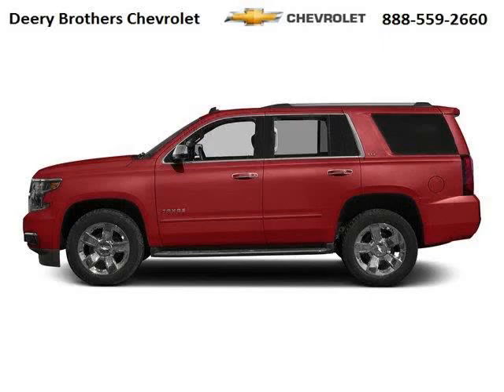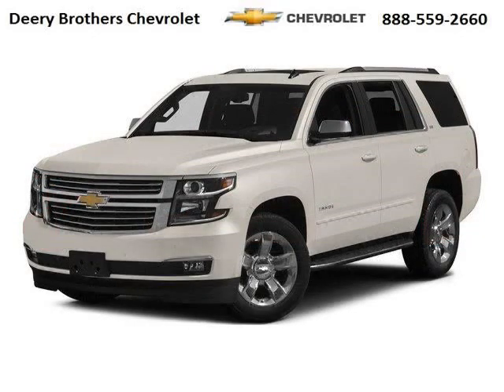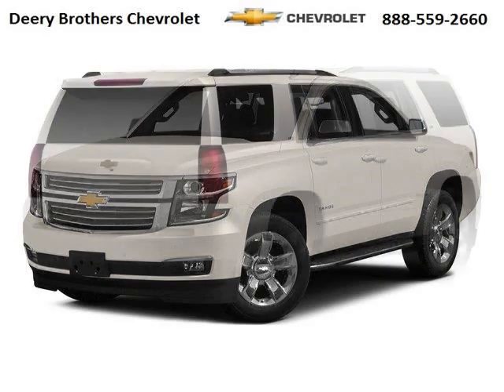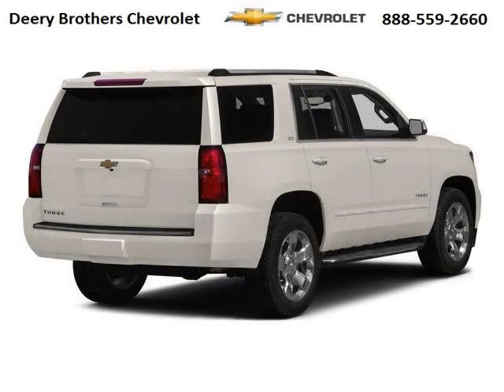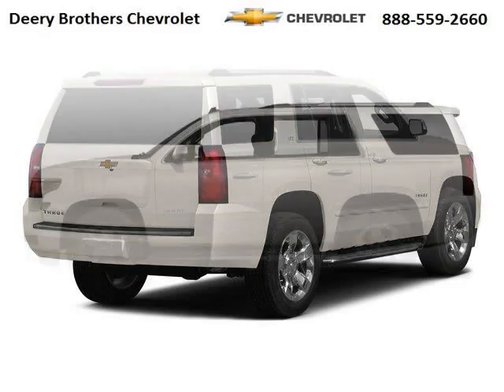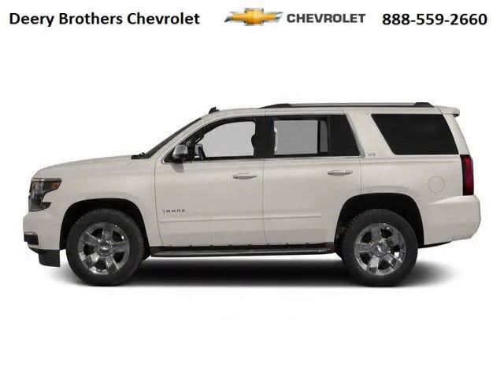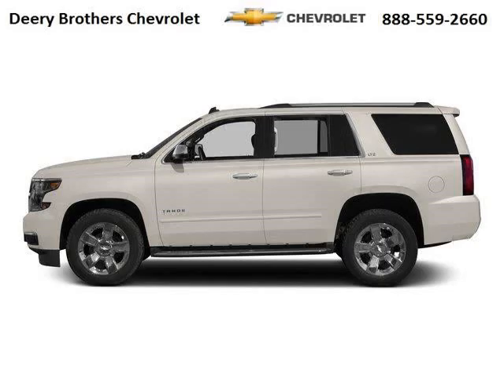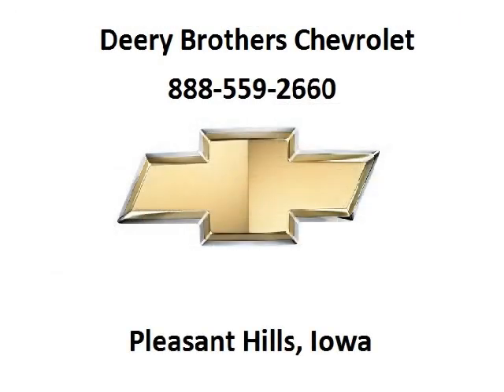2015 Chevrolet Tahoe Ames IA